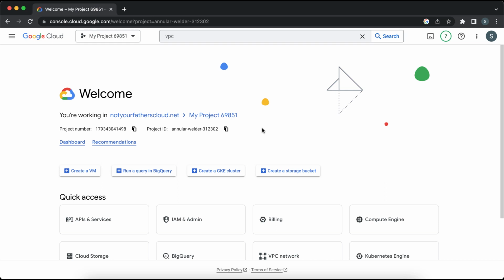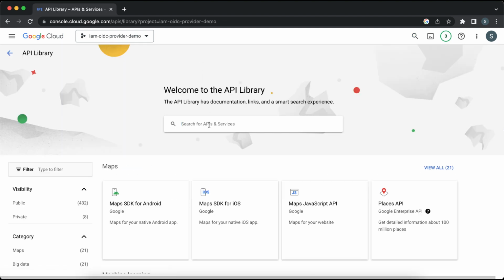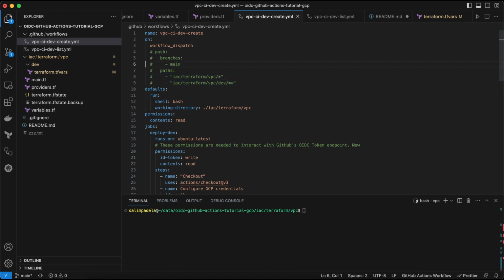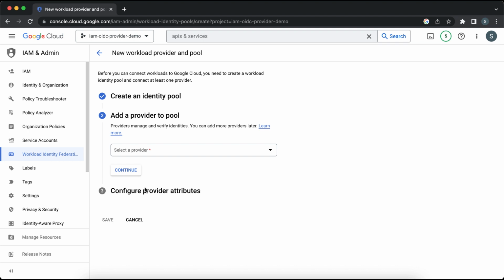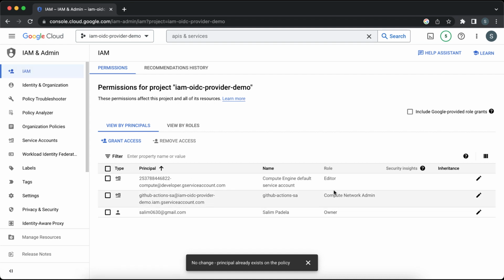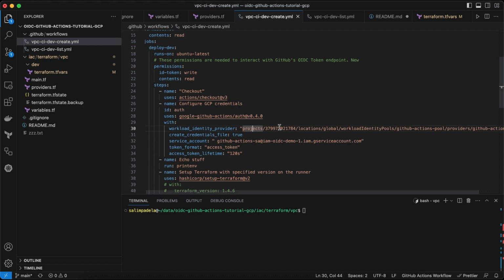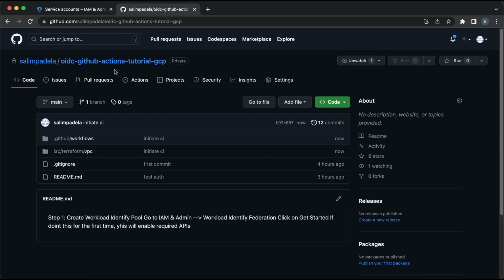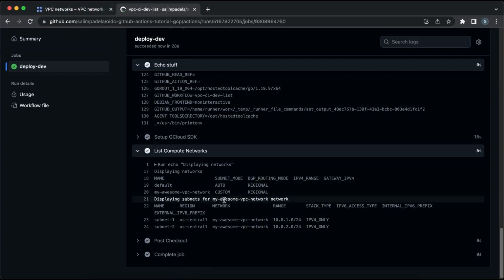GCP - Setup OIDC Provider to enable keyless authentication from GitHub Actions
In this tutorial, you will learn how to setup setup OIDC Provider to enable keyless authentication from GitHub Actions to your GCP Project.